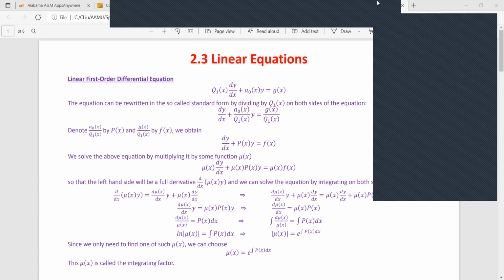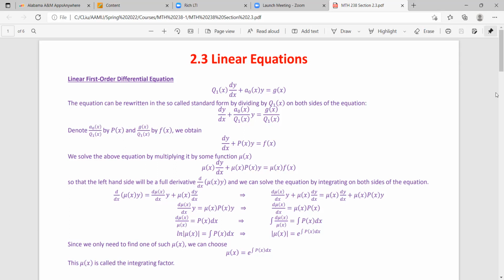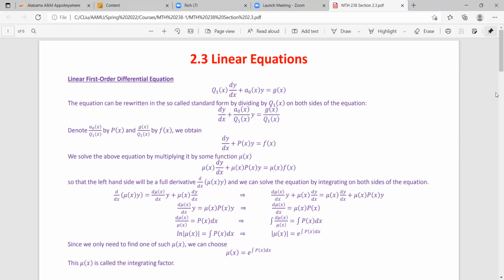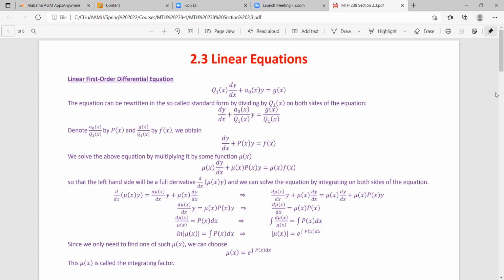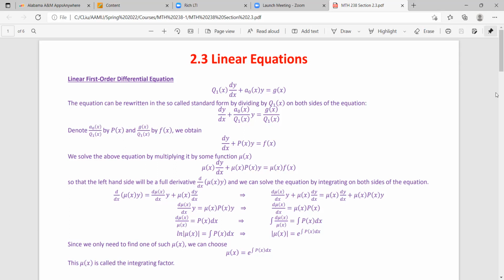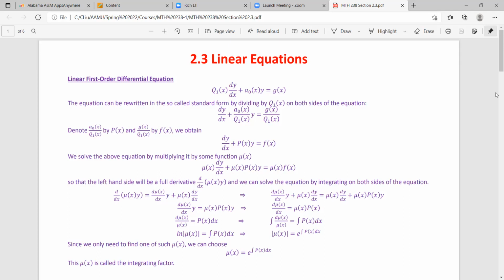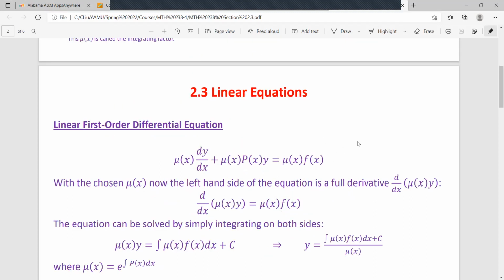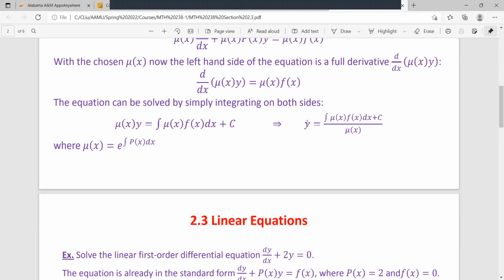MTH 238 Section 2 3 a